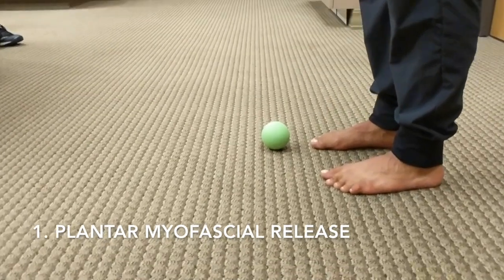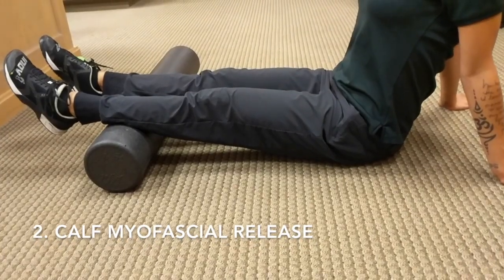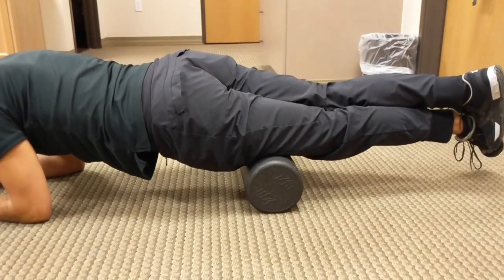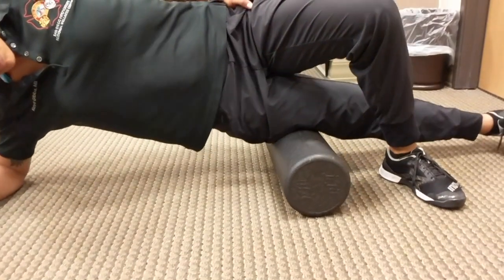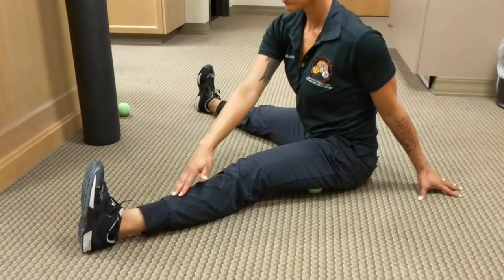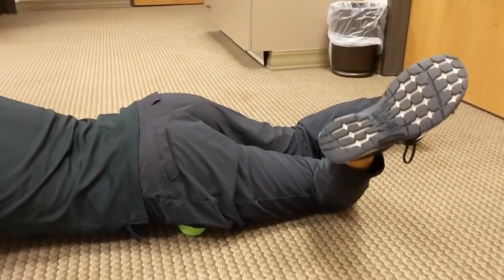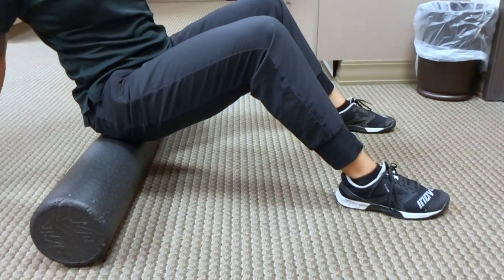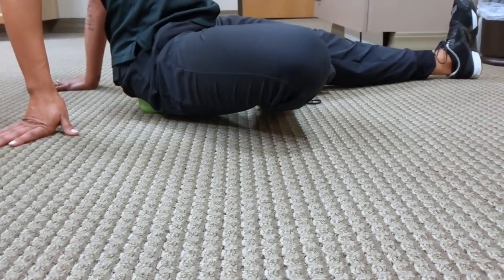Hip Mobility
This video is about Hip and Lower Extremity mobility through Myofascial techniques.